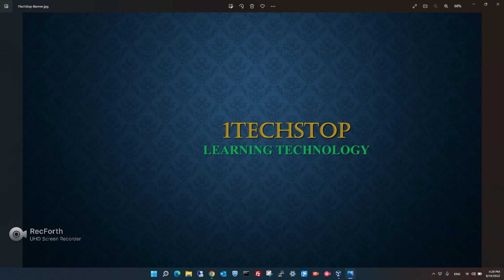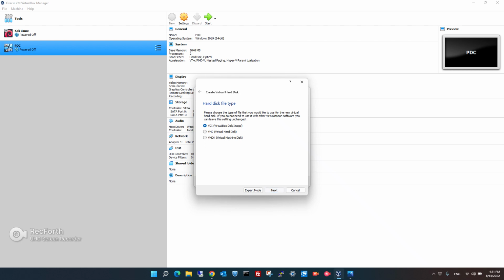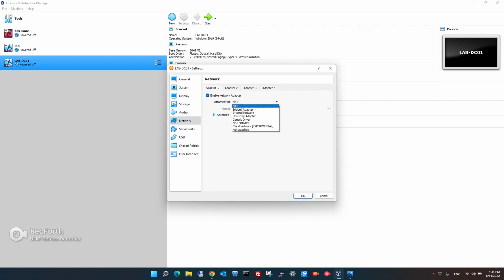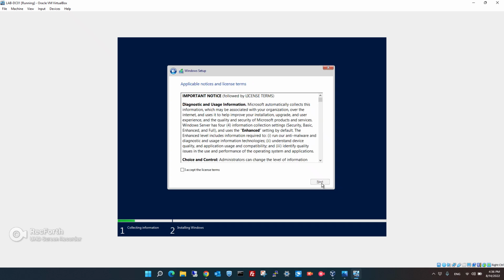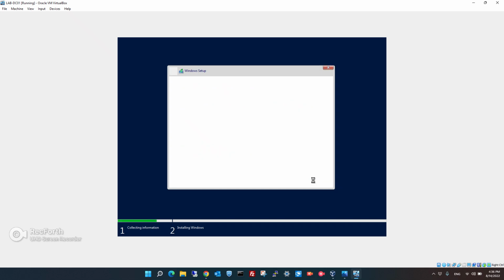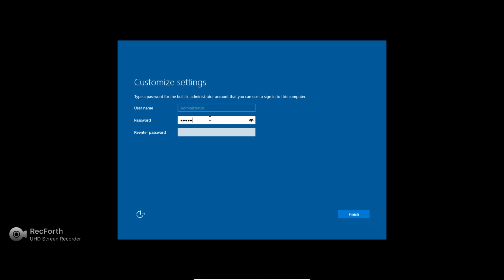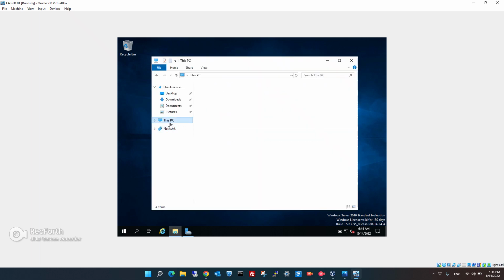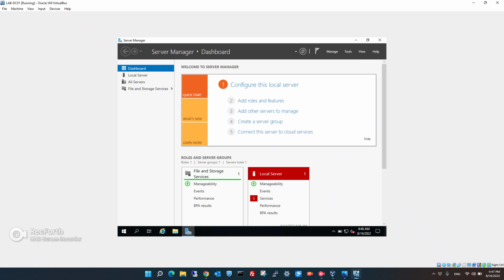A Step-By-Step procedure to install and Configure VirtualBox and Windows Server 2019